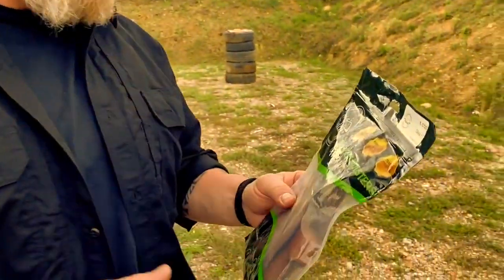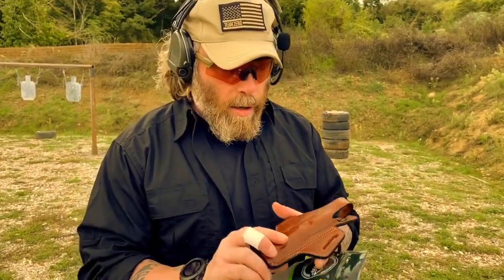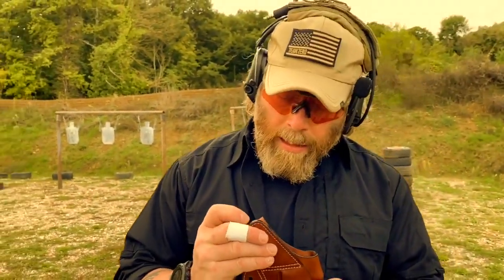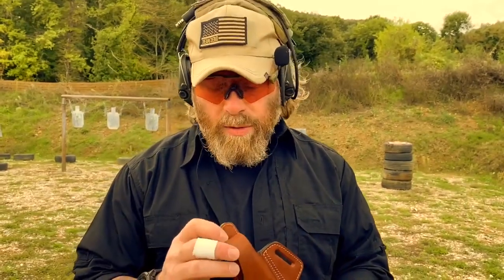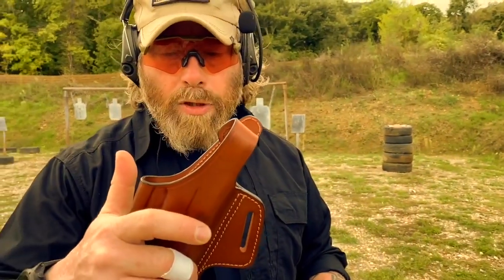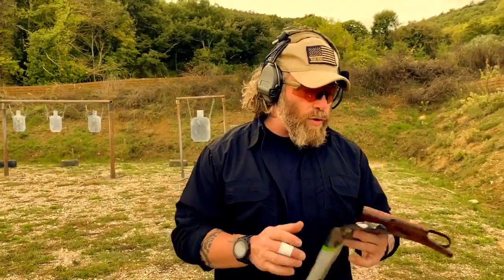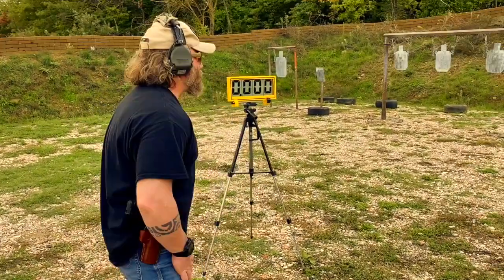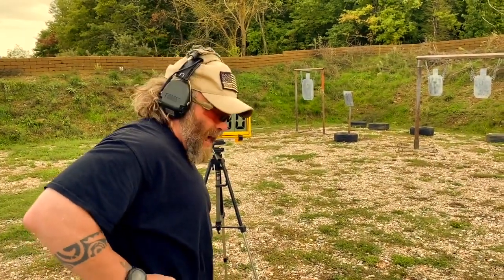FALCO HOLSTER C122